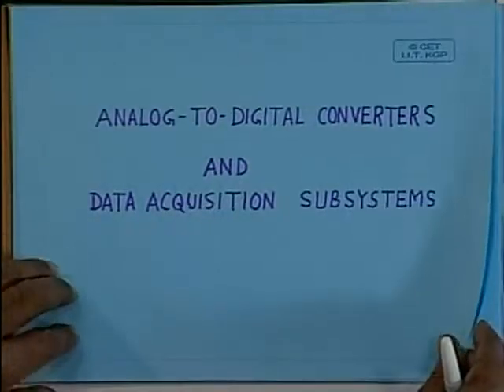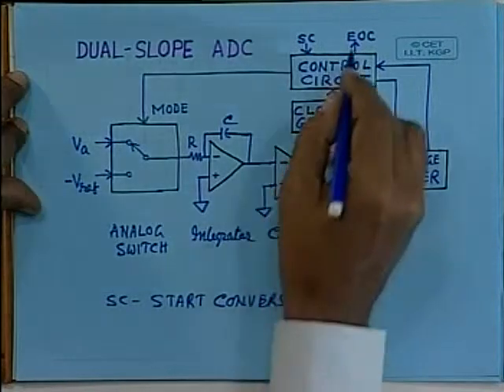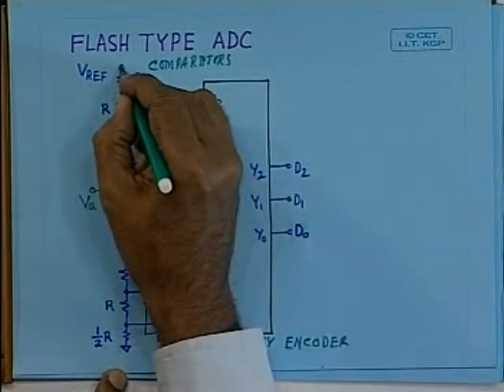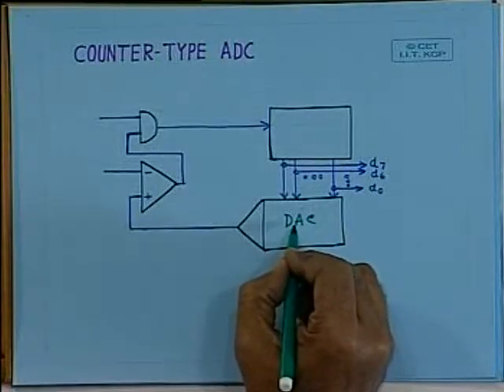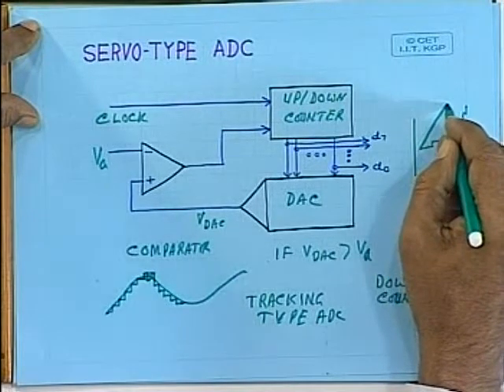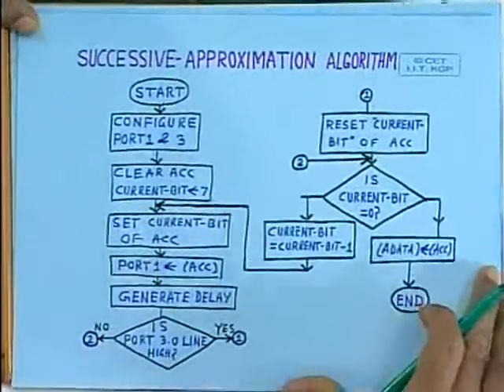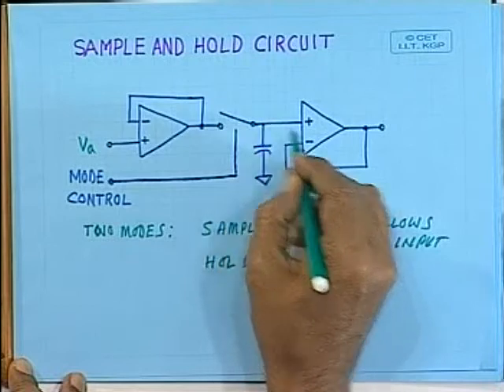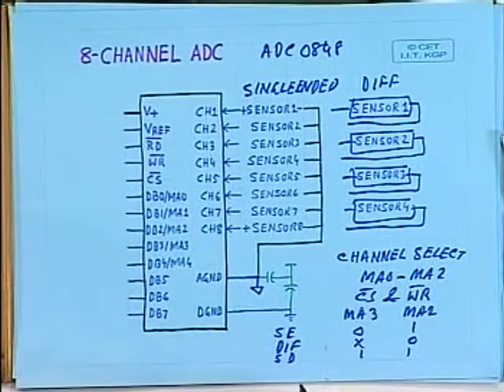lec 35 - ADCs and Data Acquisition Subsystems